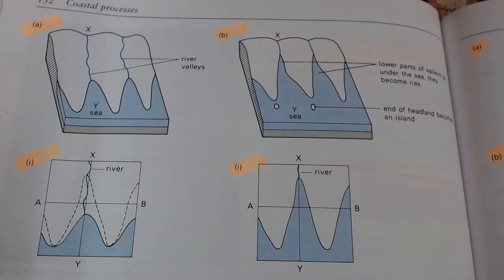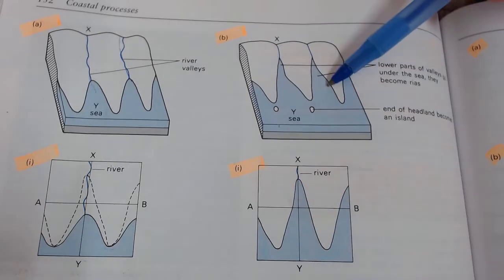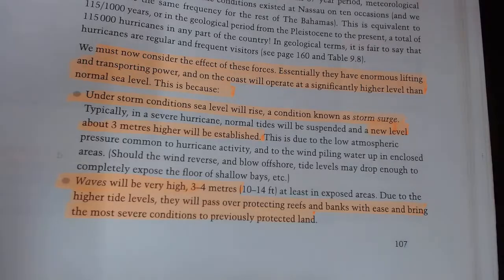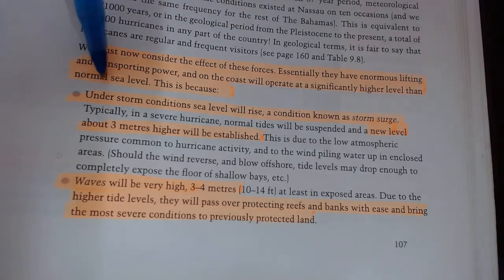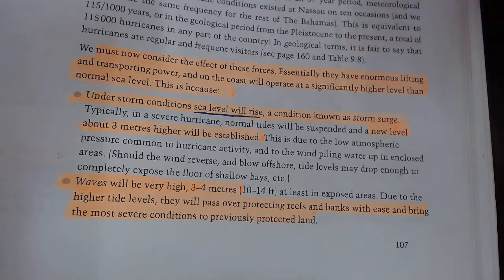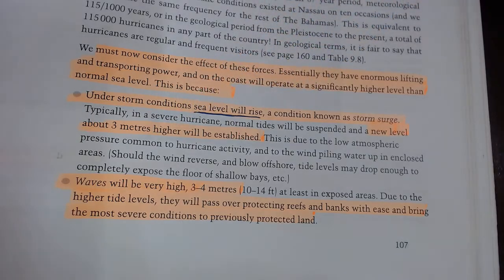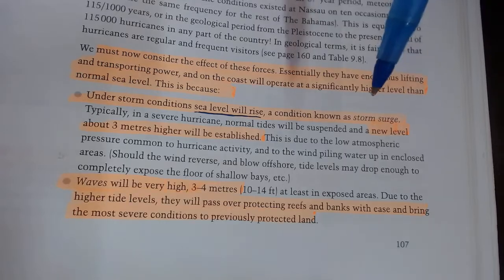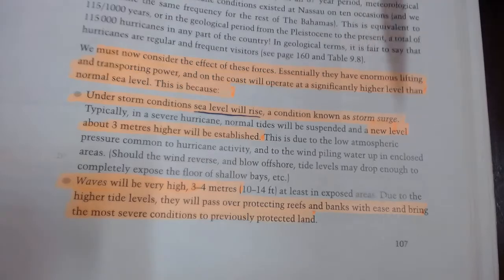Grade 10 Other coastal features video 2